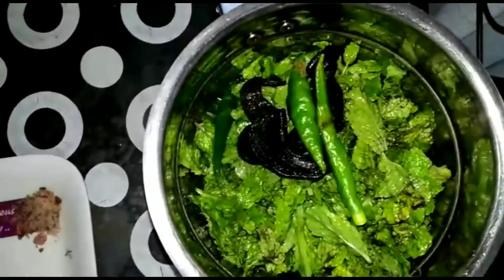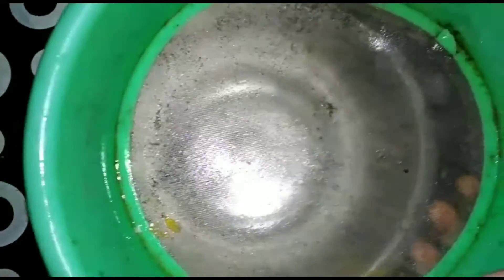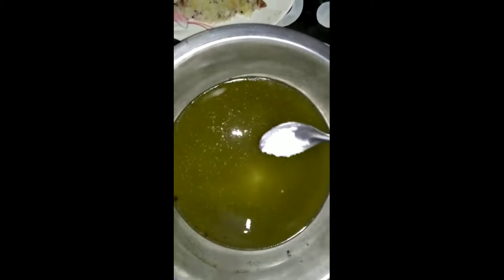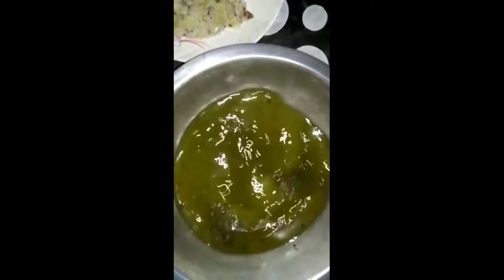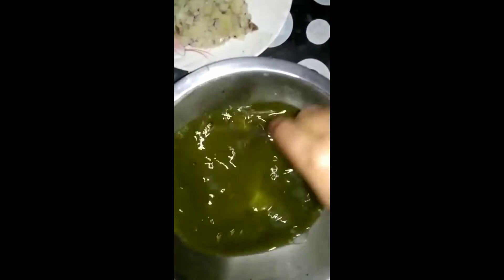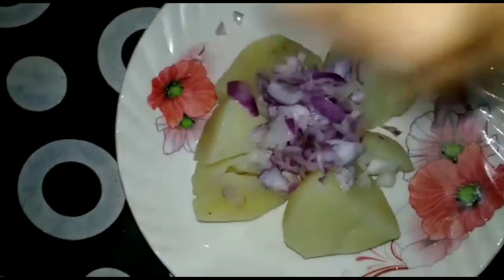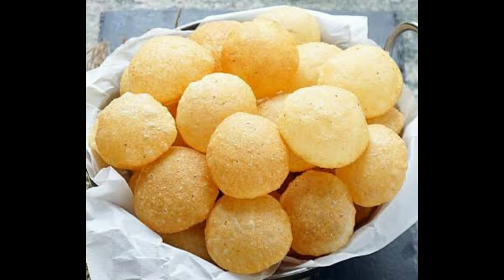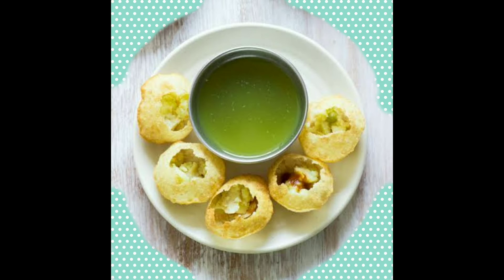PaniPuri Golgappa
popi food vlogs
Assamese recipe
Assamese vlogs